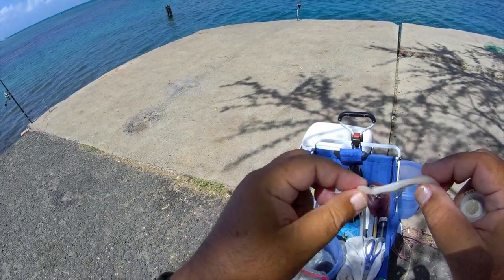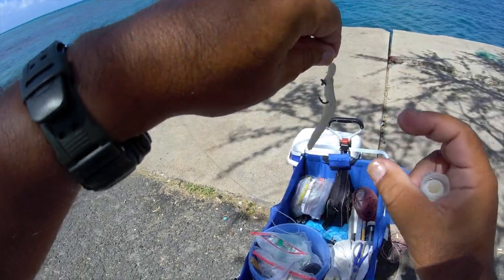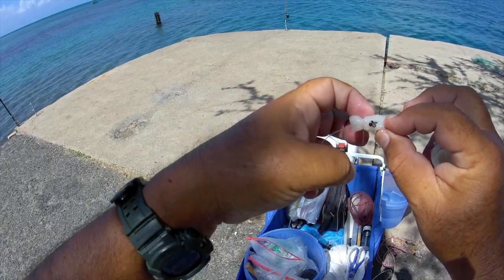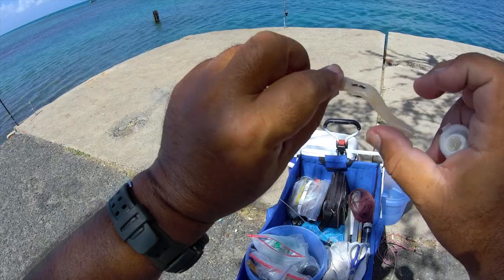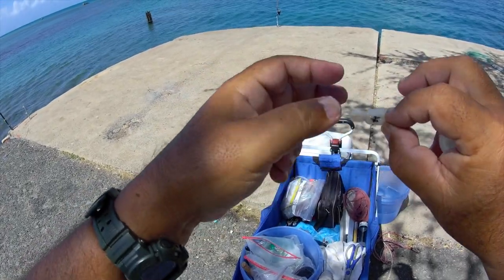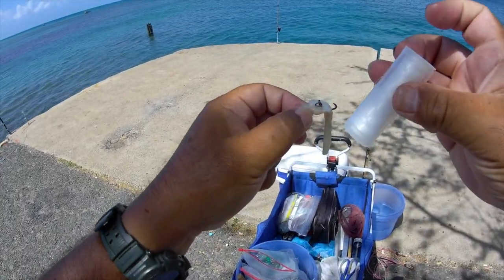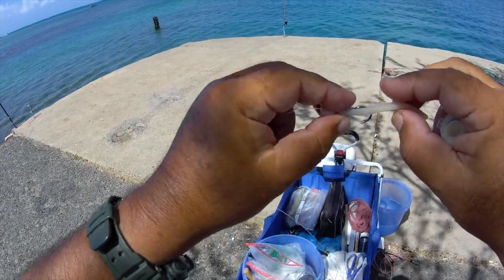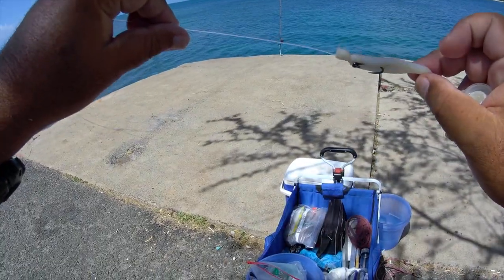How I Present Squid For Baiting From Shore!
This Is My "Go To" Procedure For Preparing Cut Squid!

I found hooking the squid to the hook securely will extend the time that the bait is submerged. I hook the squid strip 2x. I leave a 3/4 to a 1in exposed squid section above the eye of the hook. I then strap it down with bait thread. This makes it harder for predators to rip it off the hook. I finally will cut the bottom of that strip to create a "teaser" that'll visually entice a hungry fish to strike.

This style of my bait preparation has served me well over the years. With the use of Spydro Underwater Cameras i've been able to document this.